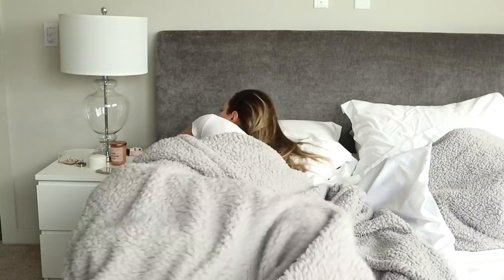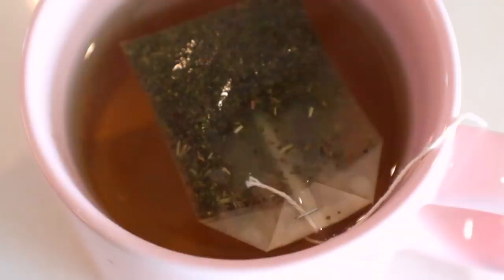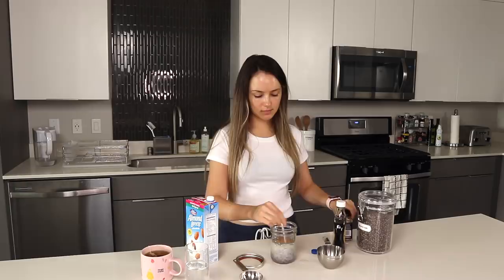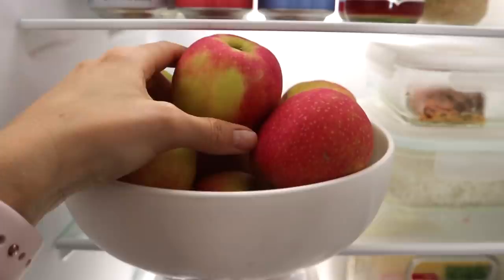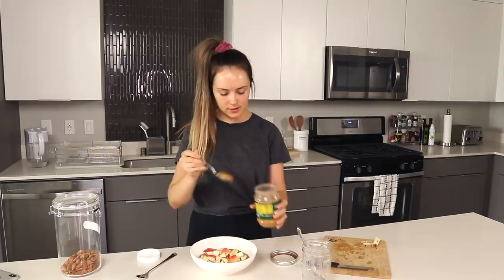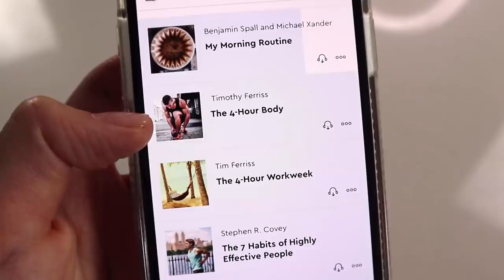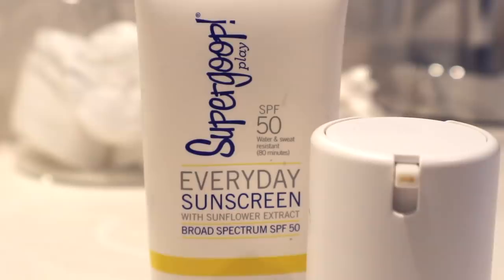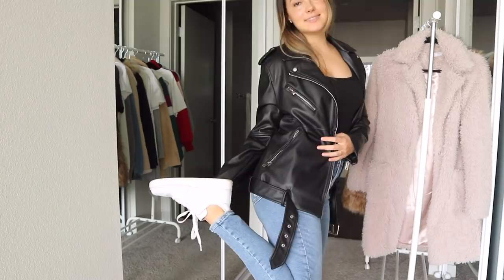6AM HEALTHY MORNING ROUTINE 2019 - breakfast recipe, workout + productivity tips!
are going to get unlimited access for 1 week to try it out.

I hope that you enjoy seeing my healthy morning routine video! I generally wake up at 6am on weekday mornings - and I will show you in this video how I stay healthy, motivated and productive in my morning so I can set myself up for a good day ahead :)

(more from me.. eating plans, videos and more!)